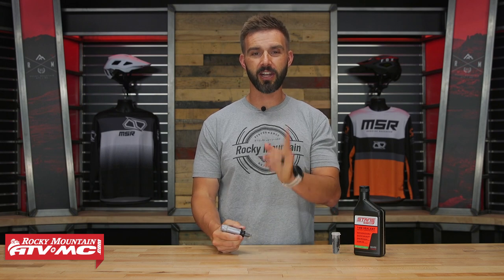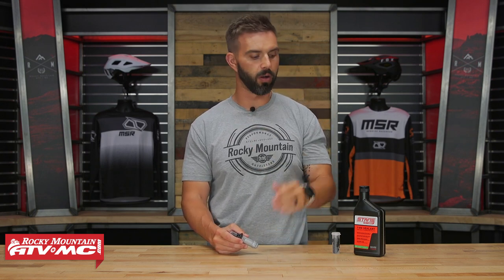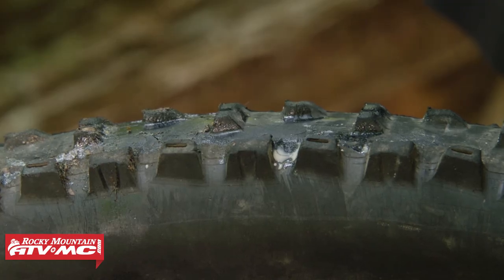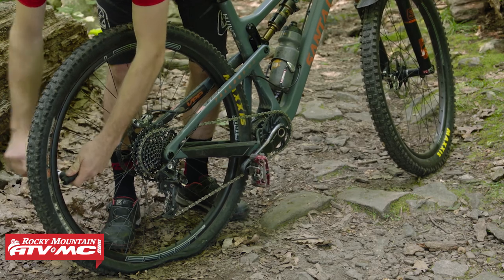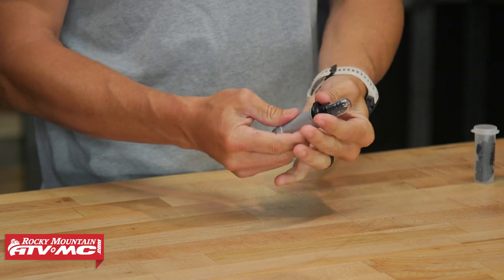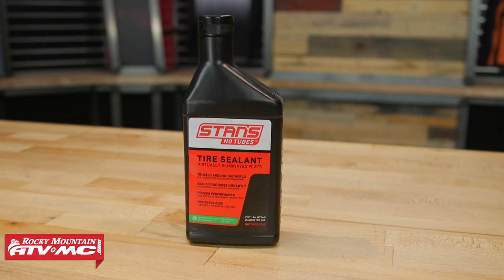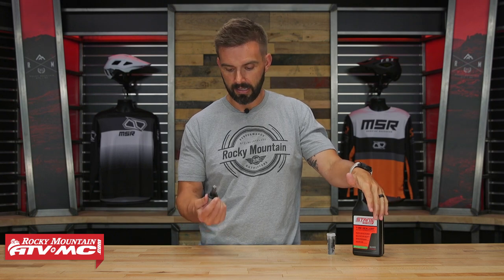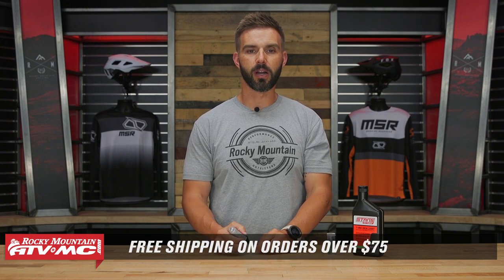Stans No Tubes MTB Dart Tool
The Stans No Tubes Dart Tool is a lightweight, compact tool designed to quickly and easily repair punctures or slices in your bike's tubeless tire. The barbed plastic tip securely anchors into tire and will not pull out when riding and the flexible material and laser-cut shape conforms to puncture and bonds with Stan's sealant with no trimming needed. Take a closer look in this product spotlight on the Stans No Tubes MTB Dart Tool.